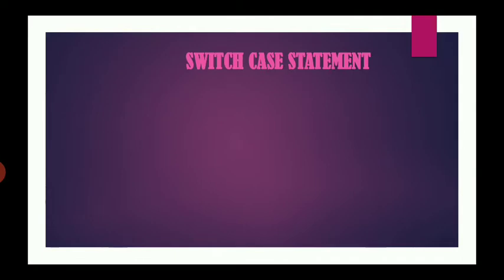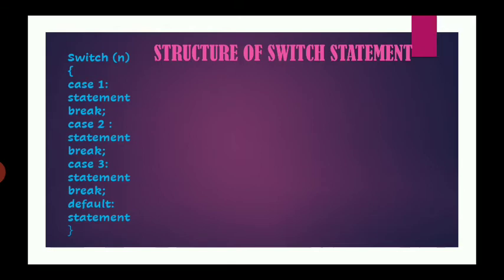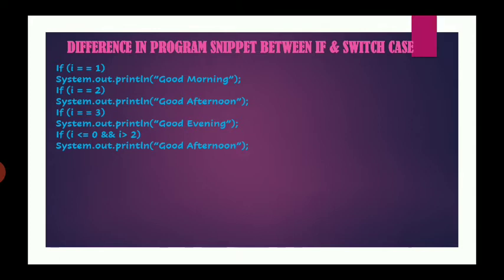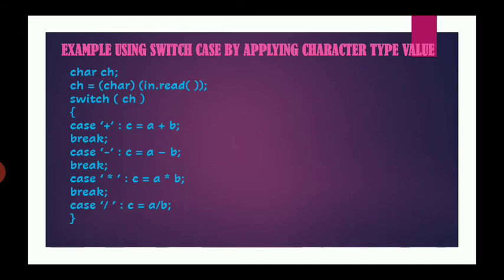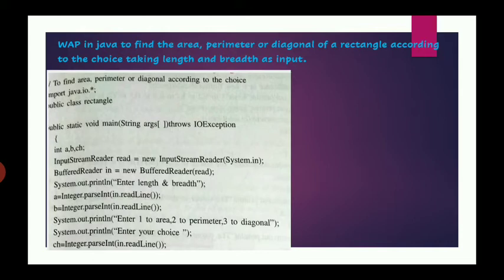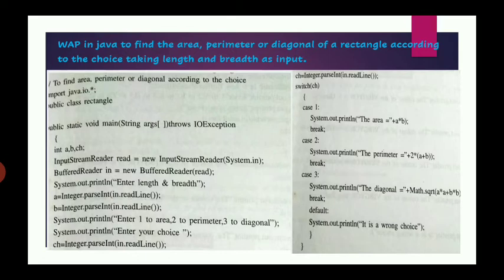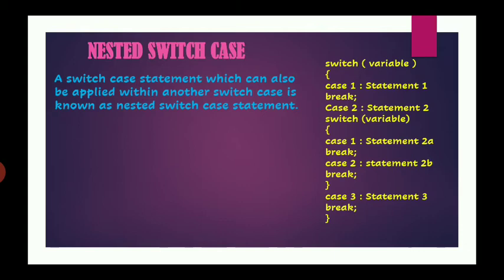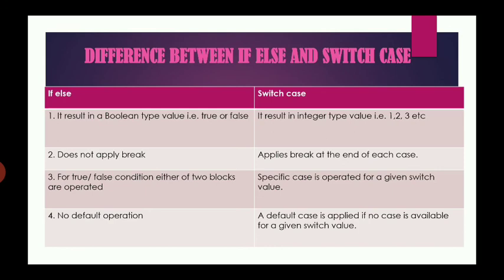Switch Case Statement CLASS : IX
In this session, I have explained the meaning, syntax, and program example of switch case statement.